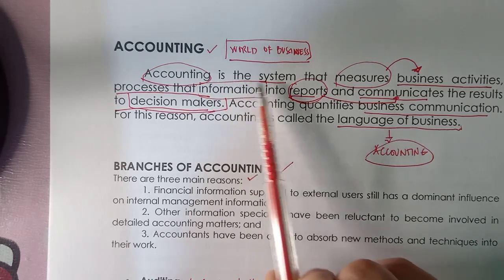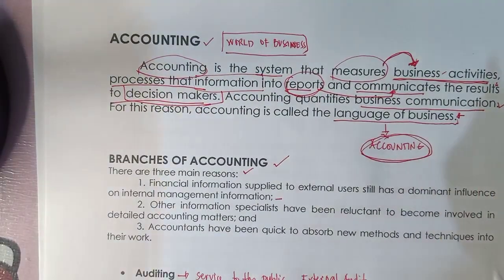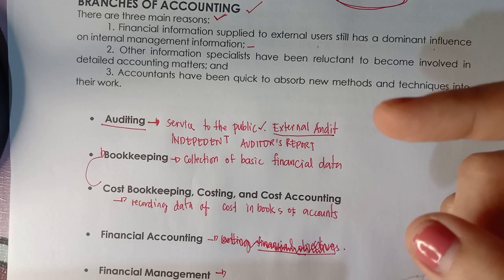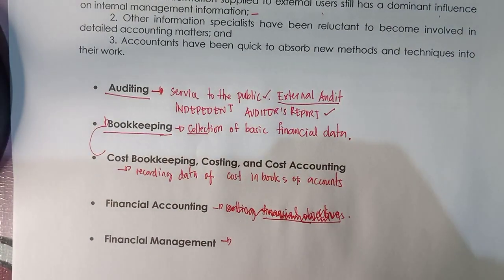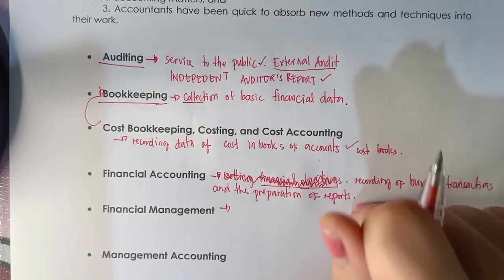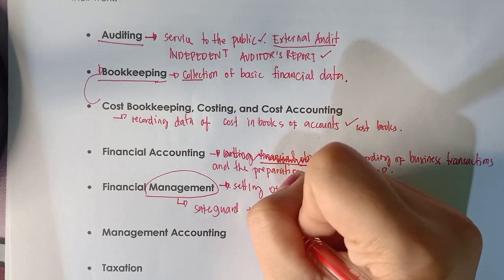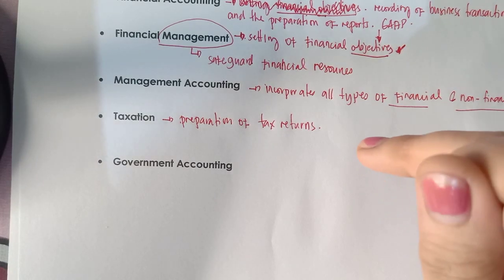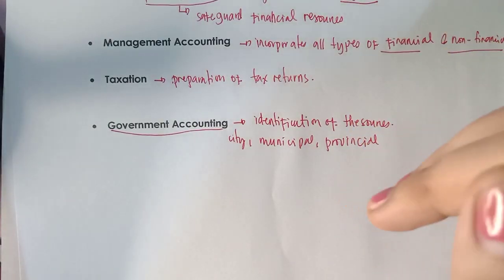Basic Accounting: BRANCHES OF ACCOUNTING (video #3)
Teacher: Ma'am Allen Shane's Tutorial, CPA, MBA

allen Shane's Tutorial